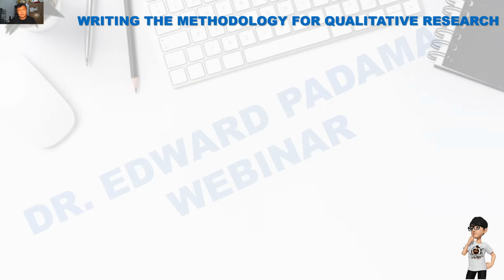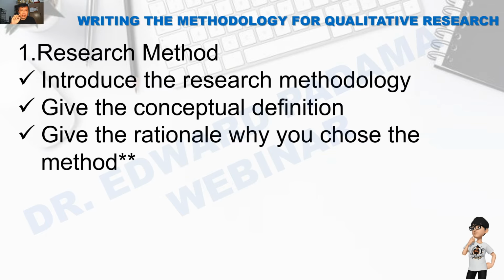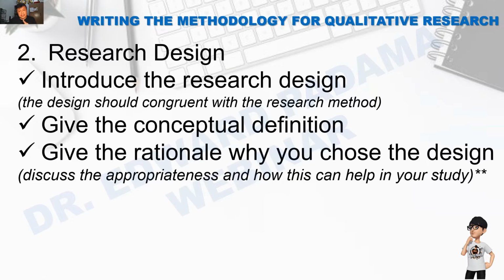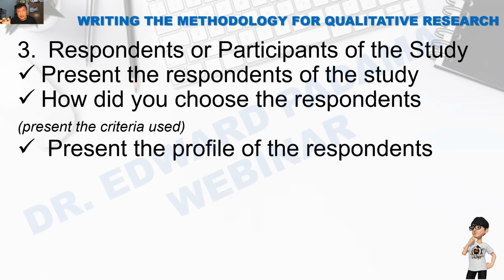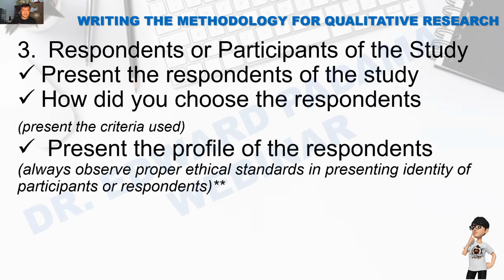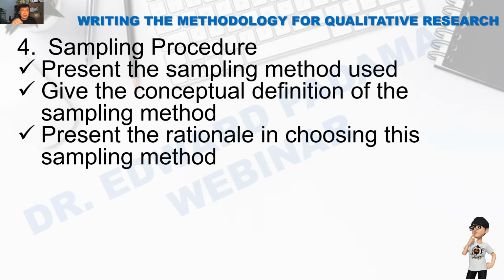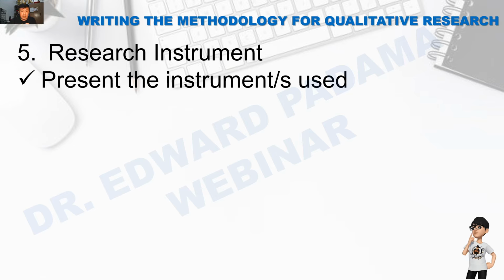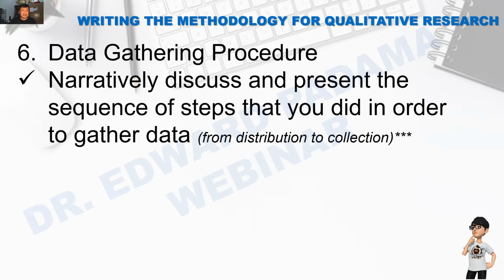HOW TO WRITE THE METHODOLOGY FOR QUALITATIVE RESEARCH